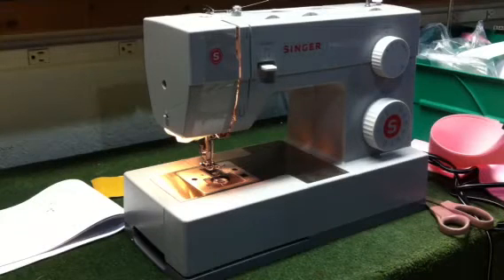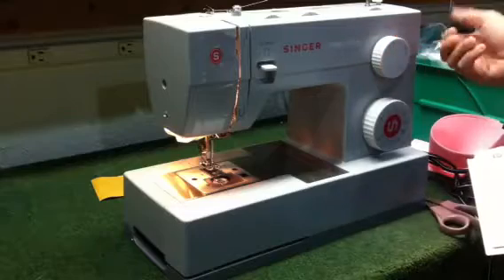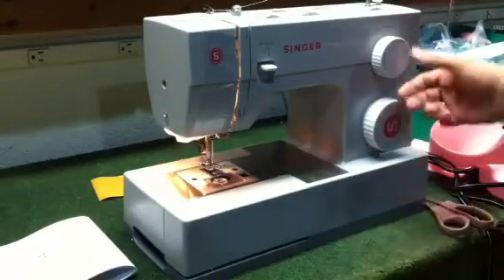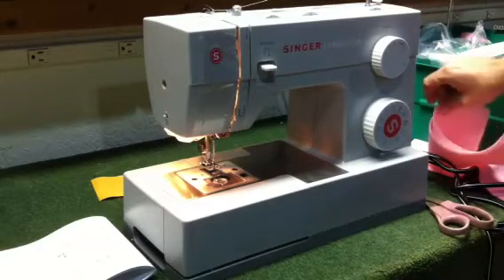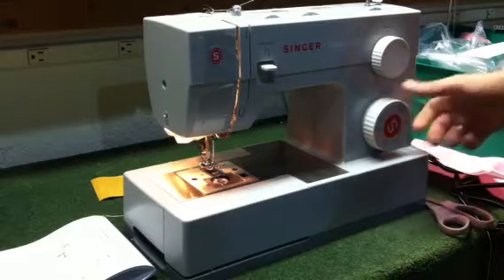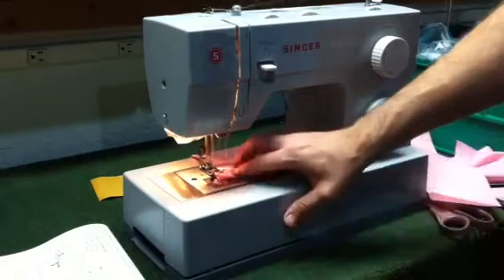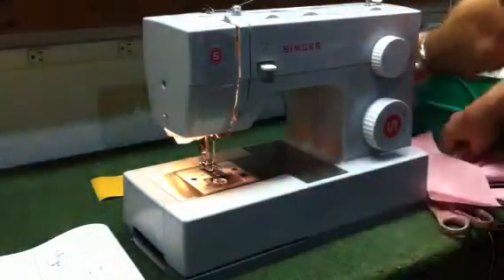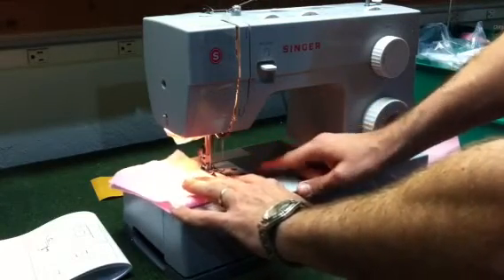Singer 4423 Sewing Machine - Serging Stitch - How To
Singer 4423 Sewing Machine - Serging / Overlock / Overcast Stitch - How To